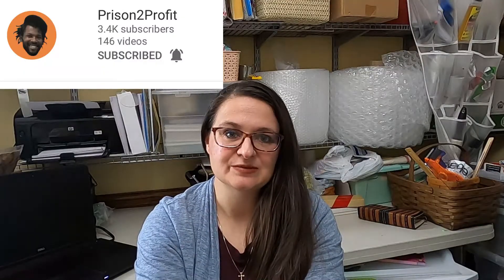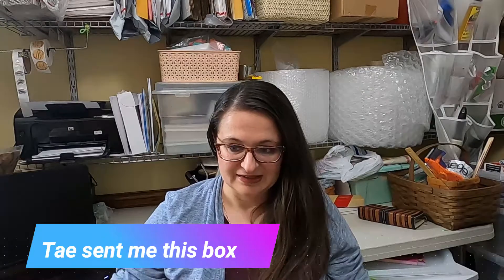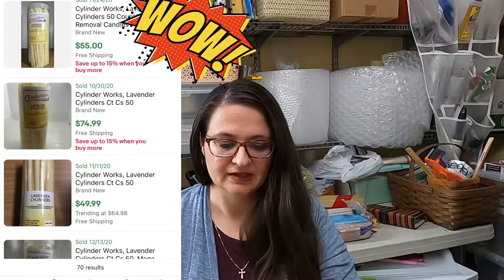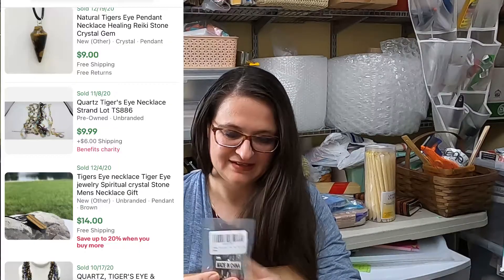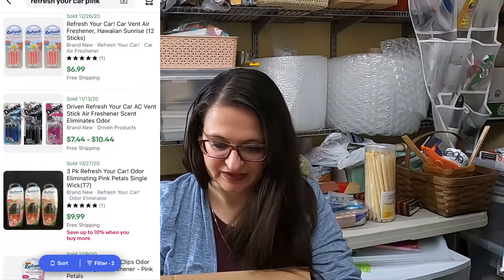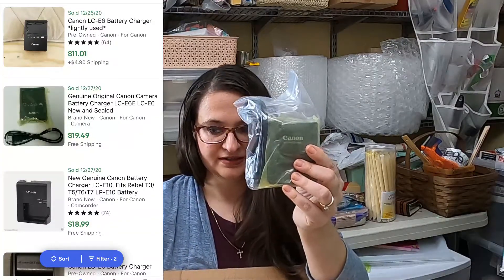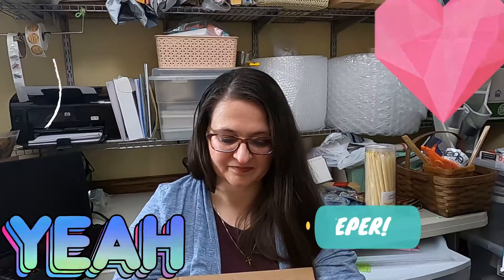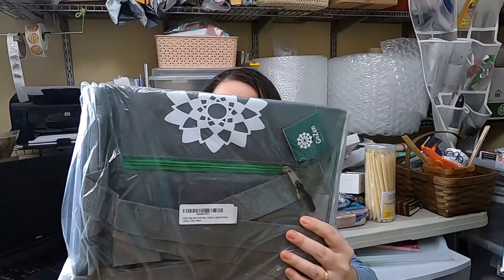I WON!!! A Reseller Mystery Box Un-boxing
Derrick at Fundmentalz of Side Husting
Music credit to Ron Raffel
Shipping Labels